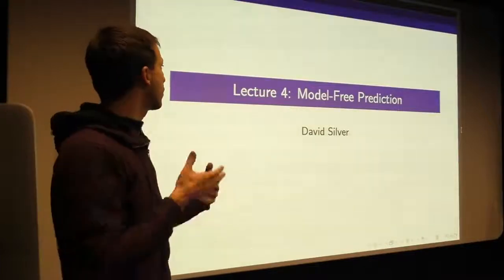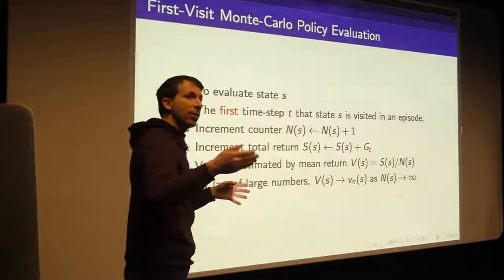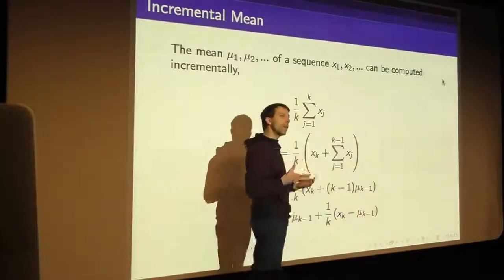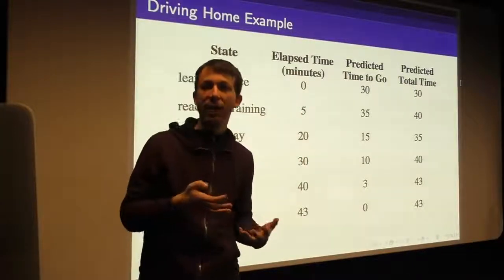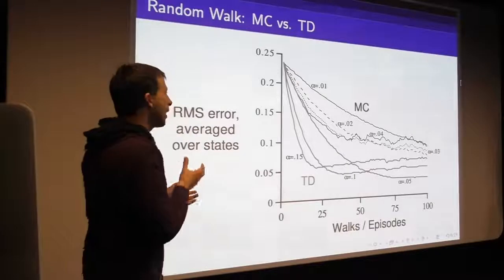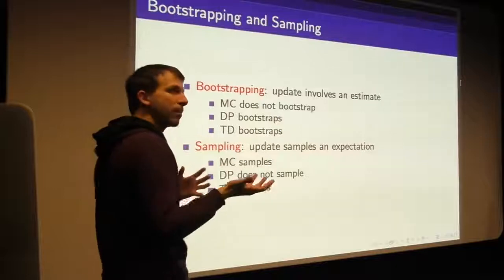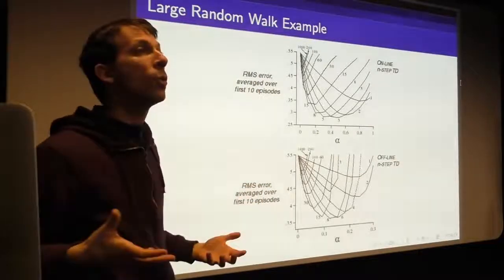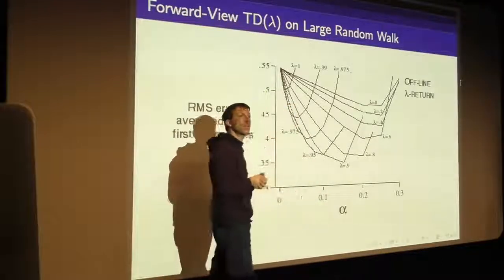RL Course by David Silver Lecture 4 Model Free Prediction with subtitle